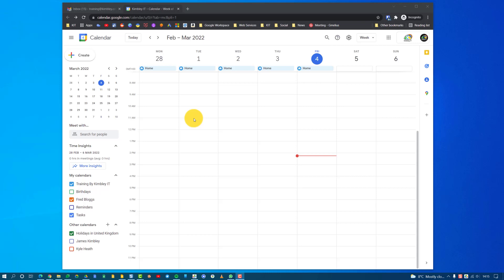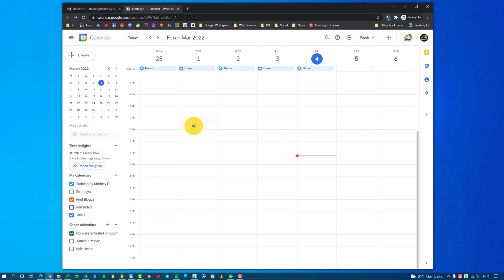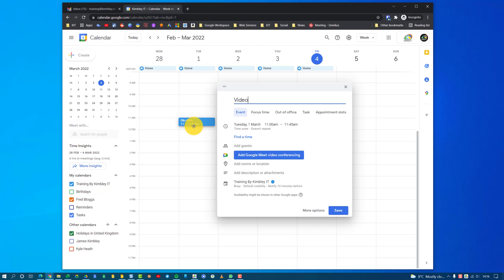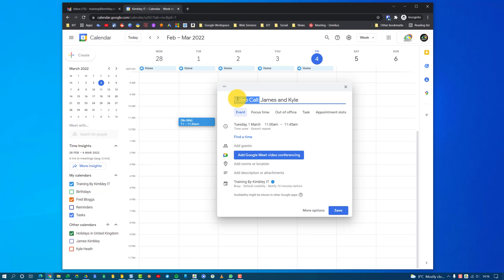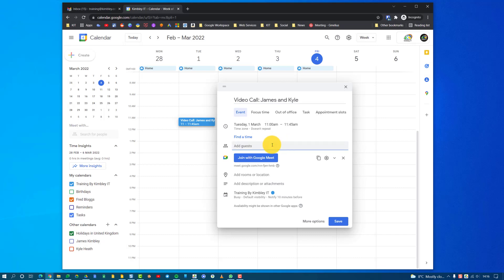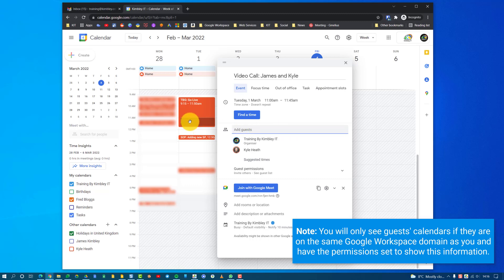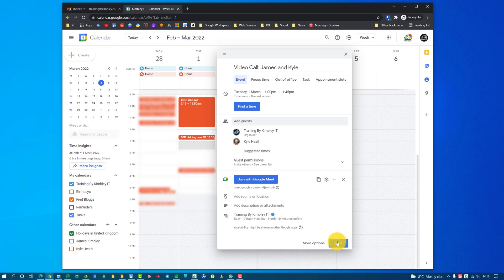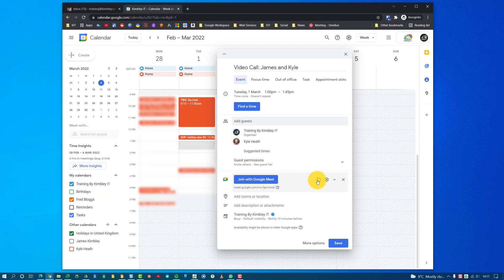How to insert a Google Meet video call link into a Google Calendar Event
Google Meet is integrated into Google Calendar, and with one click, you can insert a Google Meet video call link so attendees have all the details they need to join the video call.